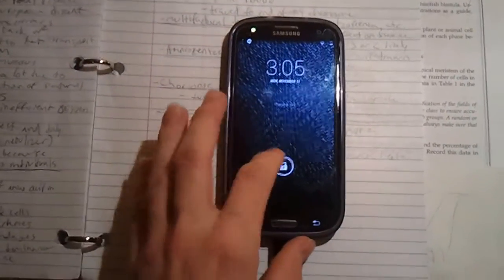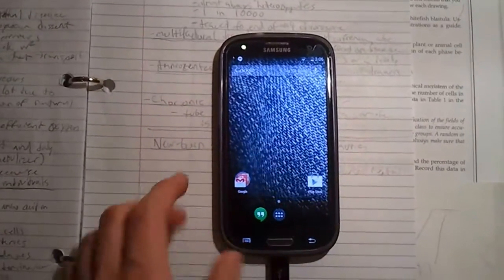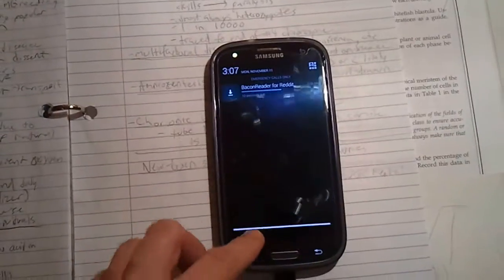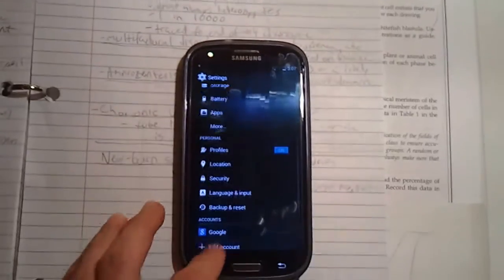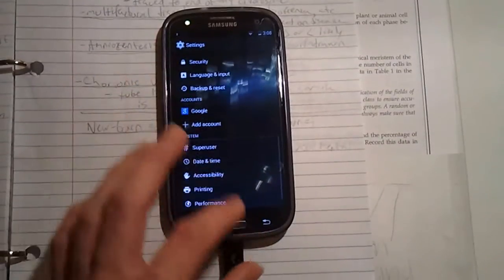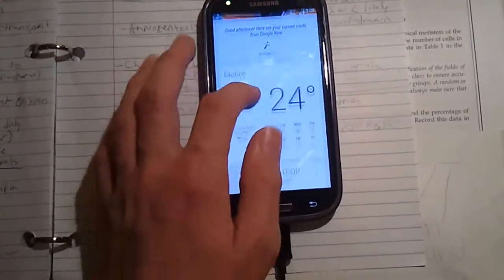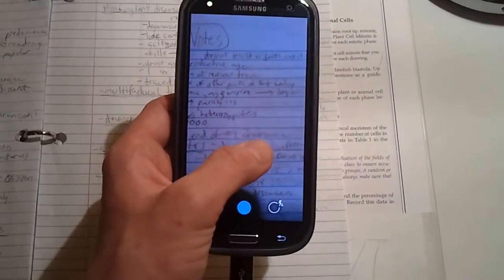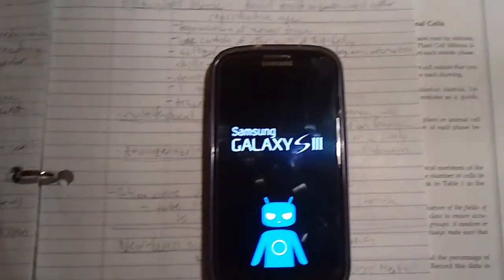4.4 KITKAT GALAXY S3 CYANOGENMOD 11 BETA FIRST LOOK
Be sure to flash "Paranormal Activity GApps" ;)